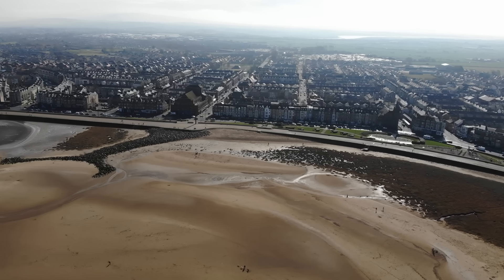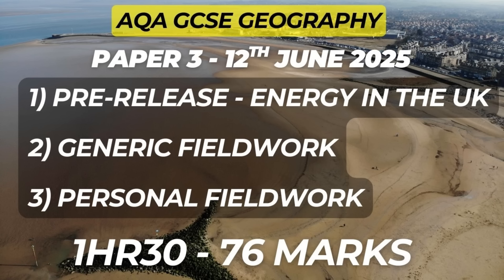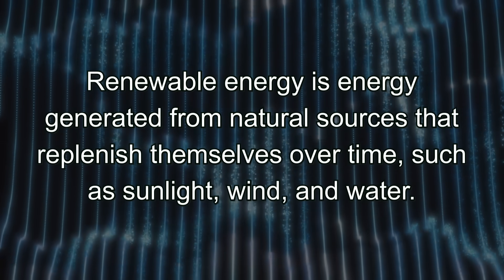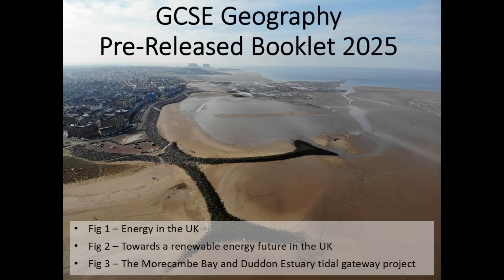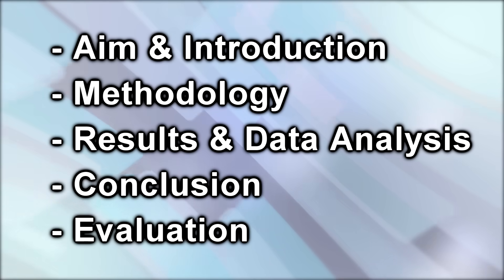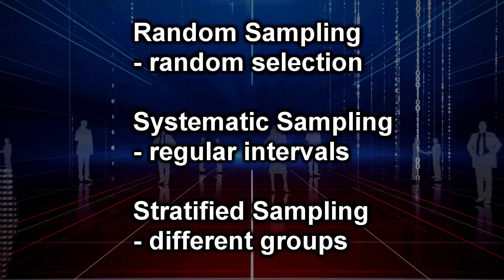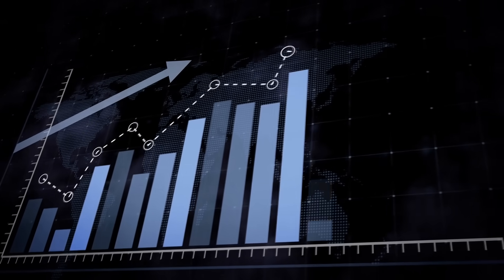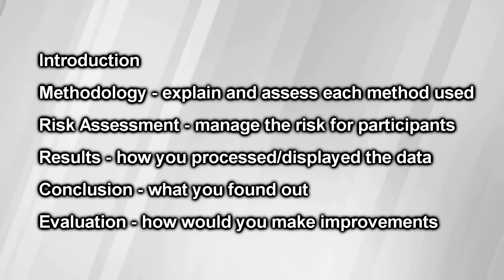AQA GCSE 9-1 GEOGRAPHY PAPER 3 2025 - Issue Evaluation & Fieldwork - Energy in the UK - Morecambe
- Lesson Presentation
- Full Paper 3 Mock Exam + Mark Scheme
- Revision Template

Timestamps:
01:22 2025 Pre-Release booklet - Energy in the UK - Morecambe Bay
03:25 Fieldwork

Maps: adapted from Google Maps

Morecambe Bay Barrage Map
By Ordnance Survey and Environment Agency
Open Government Licence v3.0